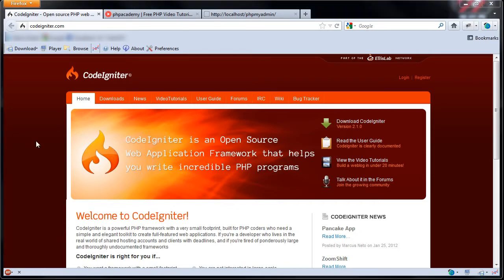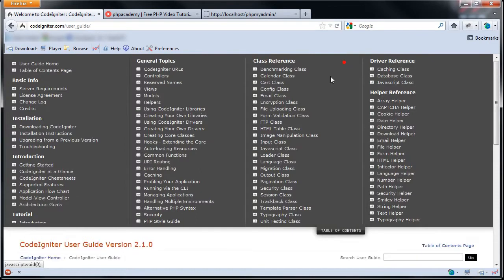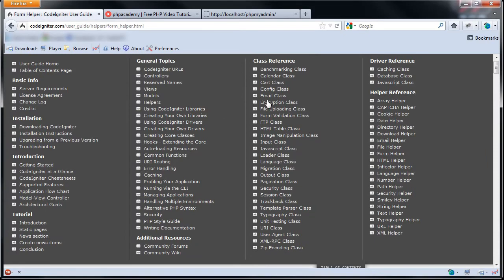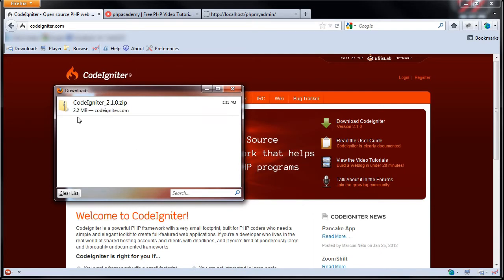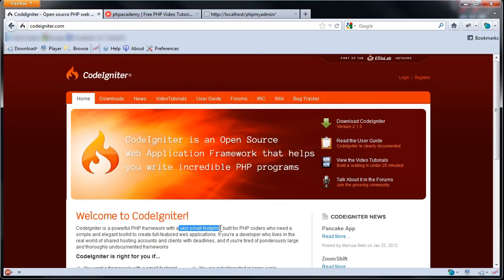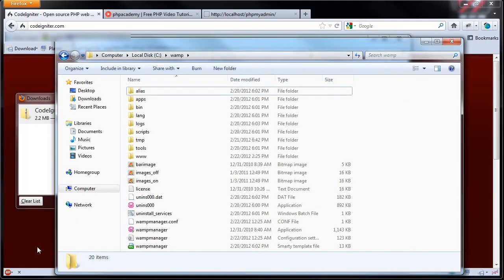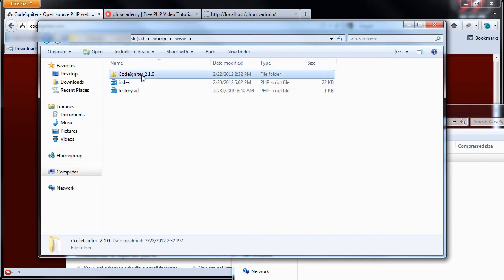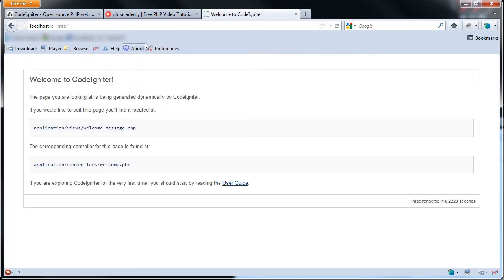Introduction to CodeIgniter Part 1/11